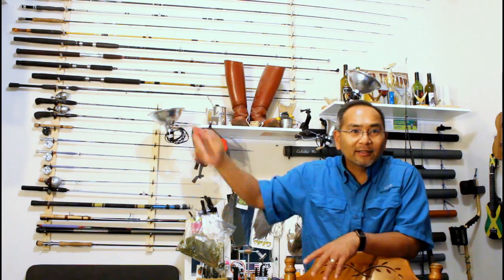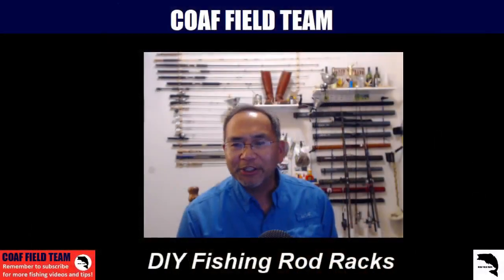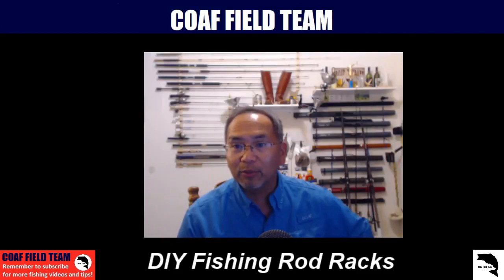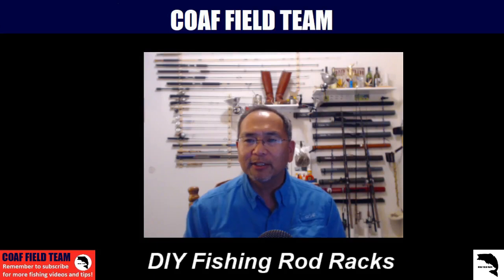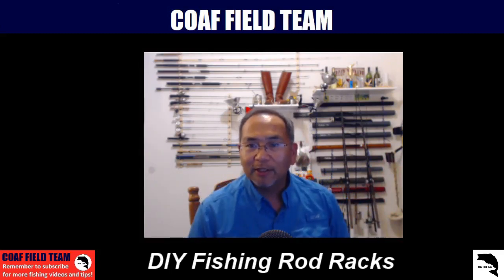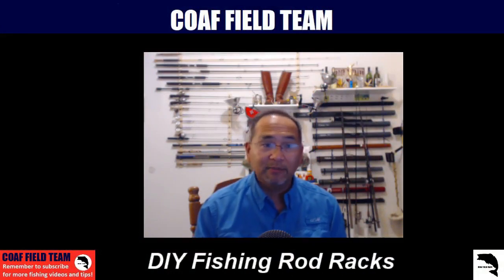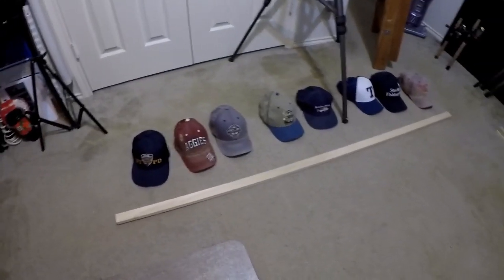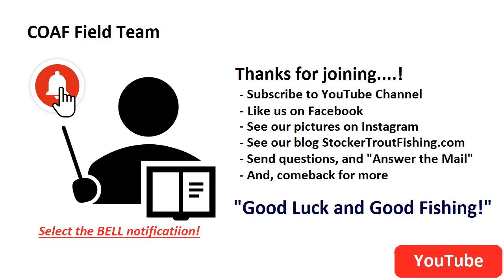How We Organized Our Fishing Rods... DIY Fishing Rod Racks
How we organized our fishing rods using three fishing rod racks to store them.

One rod rack used paracord and two screws to mount fly rod tubes to the wall of our home office / fishing room.

Another rod rack we used was made of wood and mounted to the wall. It costs about $30 to mount 40 fishing rods. Much cheaper than the commercially made ones!

Lastly, we used a PVC Floor Rod Rack to store six fishing rods that we would be using in the near term – surf casting rods, kayak fishing rods, and a couple of EmmRods.

Do check out the video and our DIY Fishing Rod Racks playlist for more details on how we made each type of rod rack!

Echo Ion Fly Reel 4/5 wt
Redington Classic Trout Fly Rod (9'-4pc-5wt)
Rio Trout Max 200 grain
Redington Pursuit 4wt (not-available but Classic Trout is)
Echo Ion 2/3wt Fly Reel

9' 6wt TFO Pro II
6/7wt Echo Ion Fly Reel
OPST Commando Head 225 grain
100'-15lbs M-Maximum Catch Coated Running Line
AirFlo 5' Extra Fast Sinking Leader
LLLL